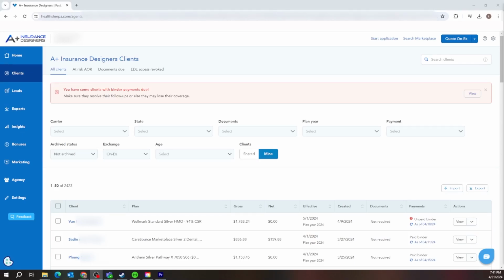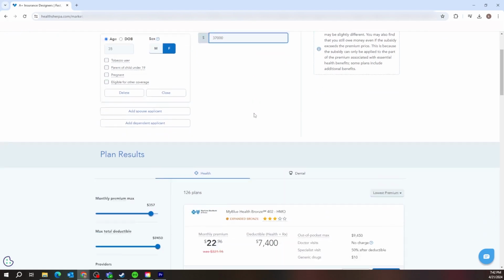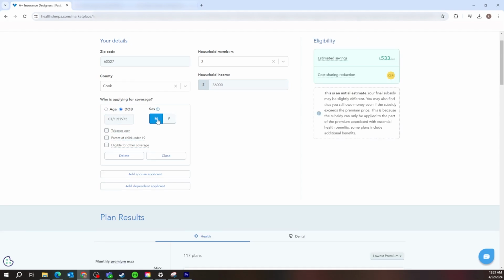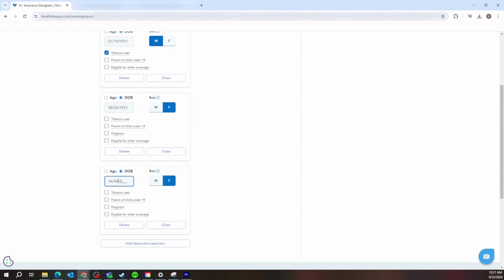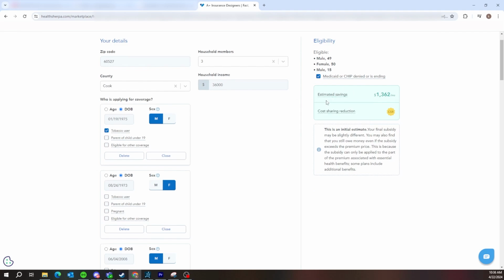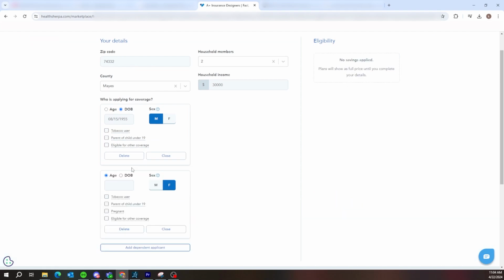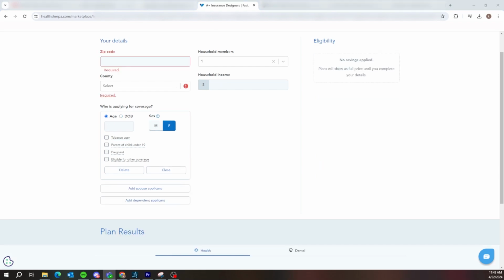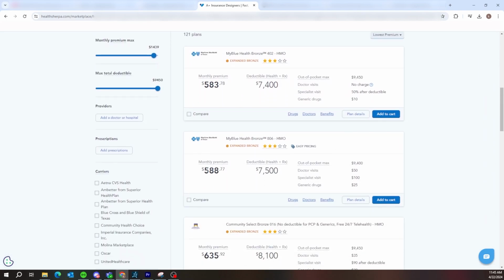Quoting Health Insurance Plans Using HealthSherpa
With HealthSherpa, you can quote health insurance plans for different scenarios.

00:16 Scenario 1 (Single)
01:28 Scenario 2 (Family with a child)
03:33 Scenario 3 (Couple over 65 years old)
05:20 Scenario 4 (No subsidy/savings applied)